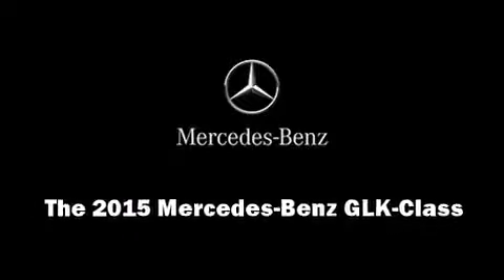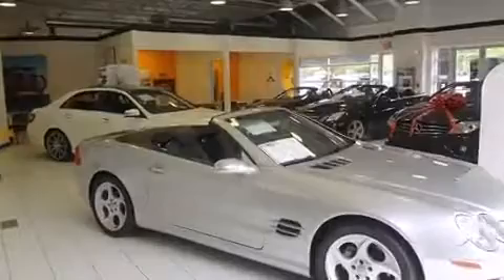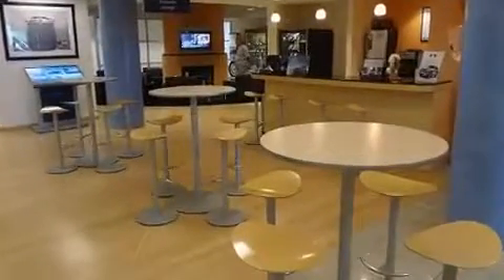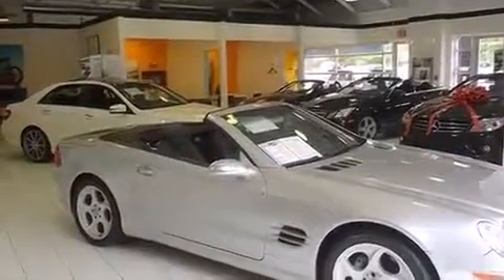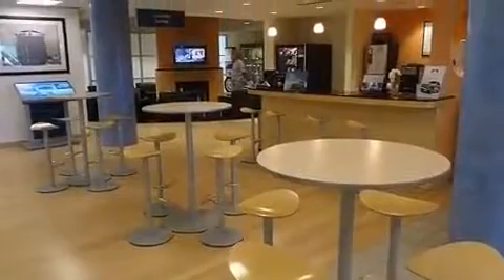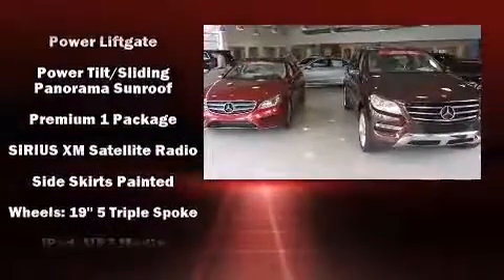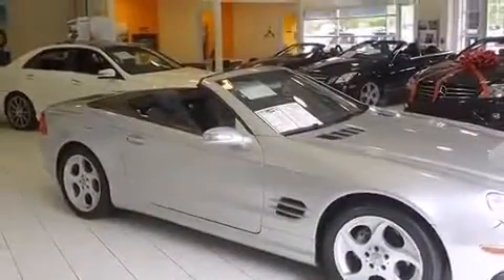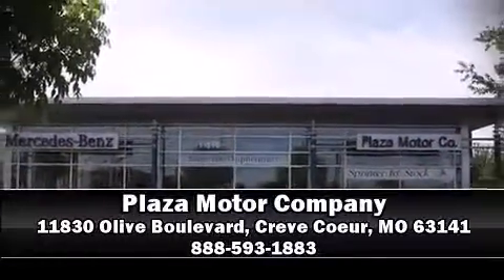2015 Mercedes Benz GLK Class GLK350 4MATIC 360p